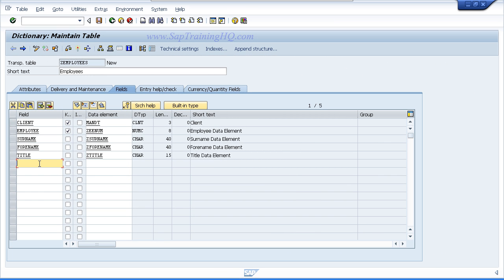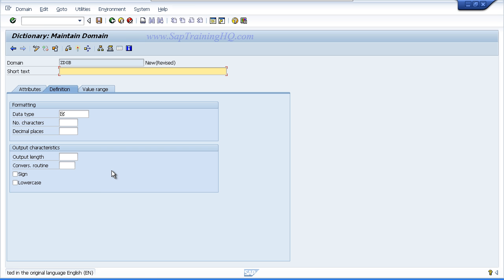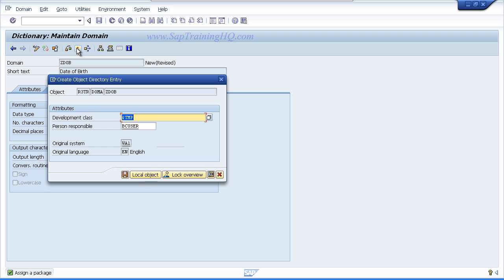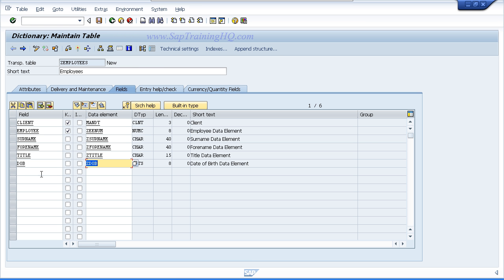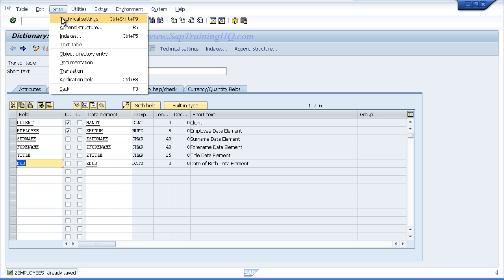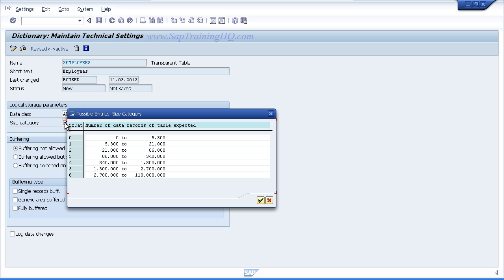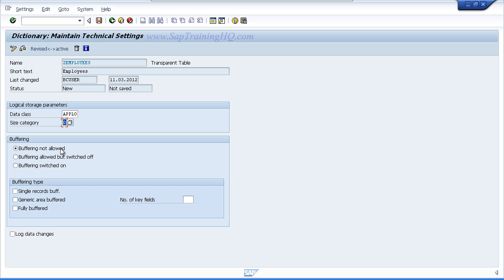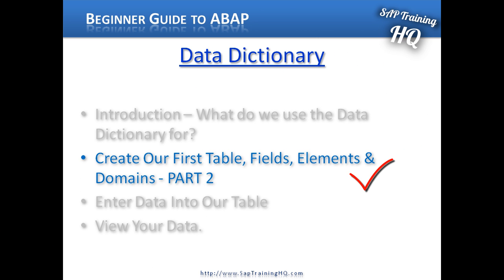Beginners Guide - Learn SAP ABAP - Data Dictionary - Create A SAP Table Part 4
This is last video covering SAP Table Creation. You can watch the previous video here: Create A SAP Table Part 3. Watch that video first.

Field: Date Of Birth

The last final field that we're going to create is 'Date of Birth'. Create data element 'ZDOB'. Use forward navigation to create it, saving the table along the way and choosing 'Yes' to create the data element. Enter 'Date of Birth Data Element' for the short text.

For the Domain, once again enter ZDOB and use forward navigation to create the domain and choose 'Yes' to save the data element. Assign it to the 'local object' and choose 'Yes' to create the domain. Enter 'Date of Birth' in the short text field.

Now, for the Data Type, 'date of birth' is a date field so we want to choose the appropriate date field from the drop-down box. Press the F4 key to bring up the drop-down box and choose the entry that says 'DATS'. Press the enter key and you can see an information box has popped up just to tell us the attributes of the DATS field have been assigned to this domain.